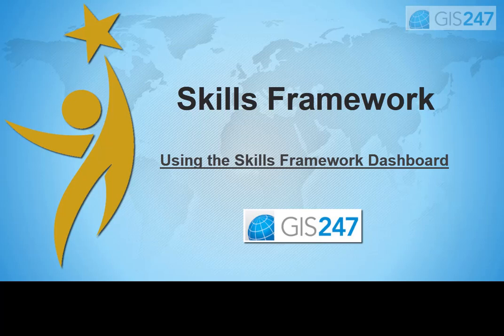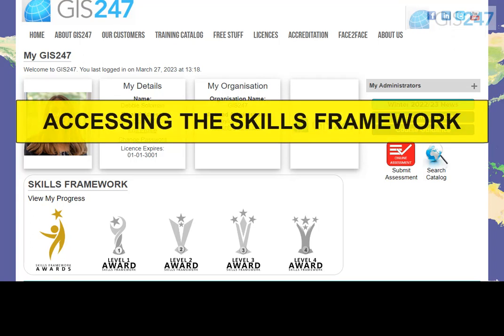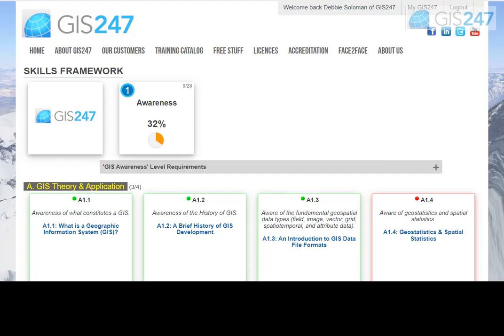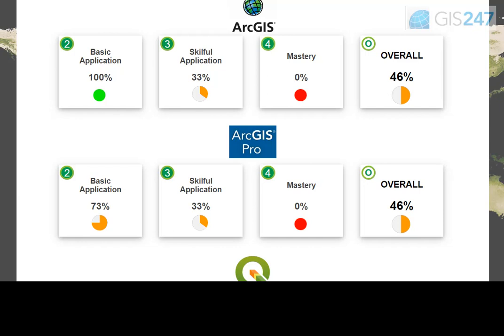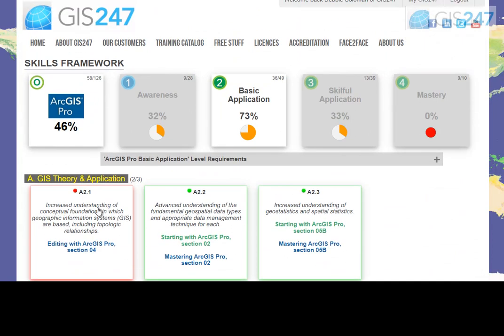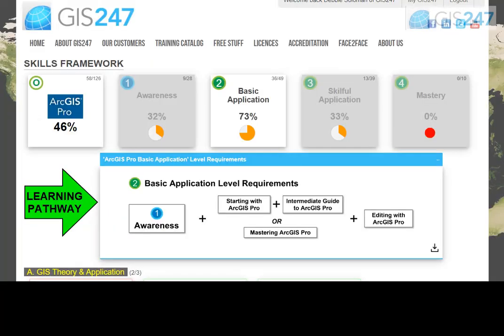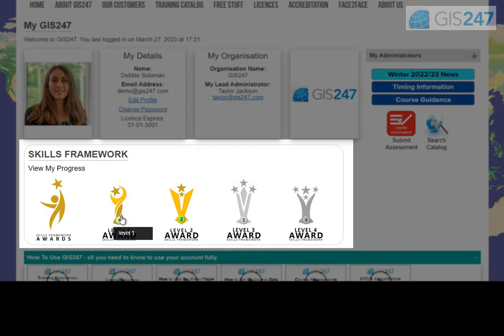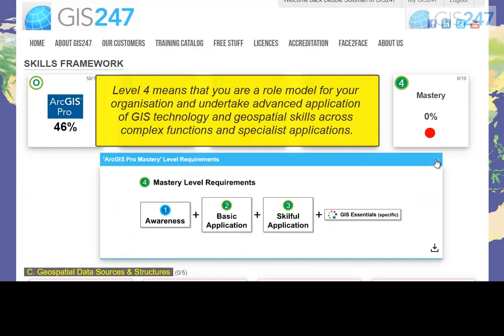Using the Skills Framework Dashboard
The Skills Framework dashboard tracks your progression through the 4 levels of the Framework. This video shows how you access each of the levels, the learning material to cover and how you achieve a Level to show the progression of your skills and knowledge.